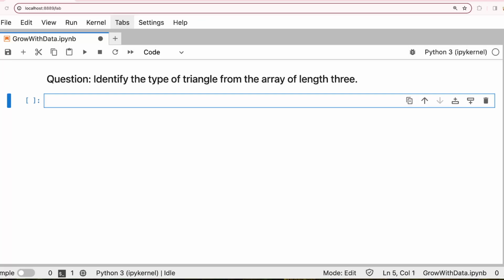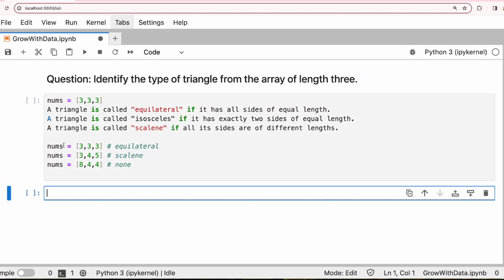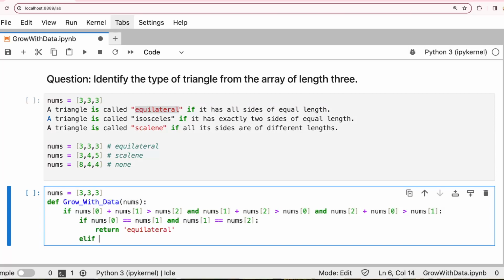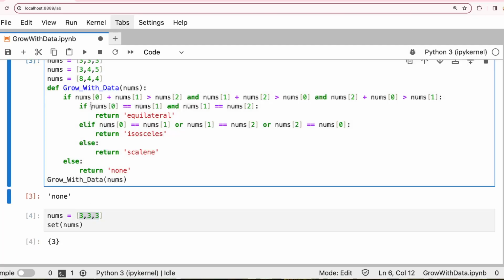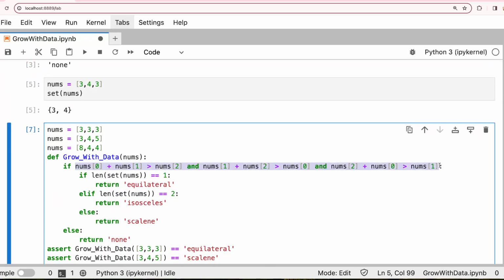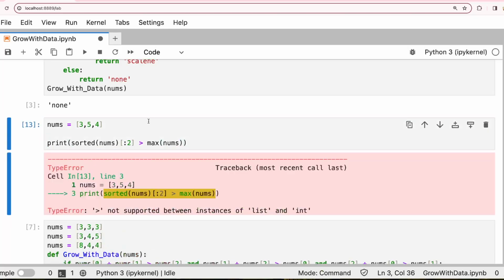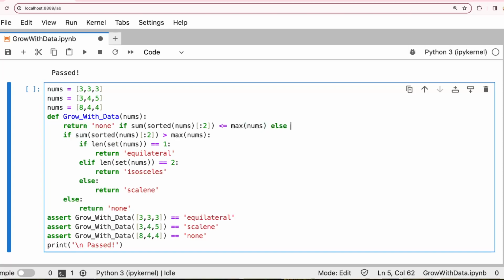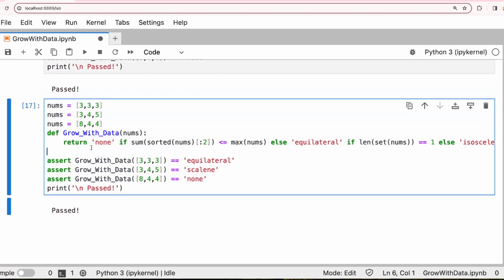Python : Identify The Type Of Triangle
Video 81: In this video, we are going to identify the type of triangle from the given element of length three

A triangle is called equilateral if it has all sides of equal length.
A triangle is called isosceles if it has exactly two sides of equal length.
A triangle is called scalene if all its sides are of different lengths.

Return a string representing the type of triangle that can be formed or "none" if it cannot form a triangle.

In this video, we addressed this question in four different formats. We consider the basic rule of a triangle, "sum of any two sides must be greater than the third side" and work on the code

We began with a basic code structure, iterating through each element of the array to check if it satisfies the rules of a triangle. Subsequently, we optimized the code by replacing multiple 'AND' conditions with the 'set()' function to verify if all sides are equal or if two sides are equal. This allowed us to identify whether the triangle is 'equilateral' or 'isosceles.' Further, we refined the condition for checking the sum of any two sides against the third side, utilizing the algorithm that the sum of the first two smaller elements must be greater than the third side. Finally, we integrated all these logic improvements into a single line of code.